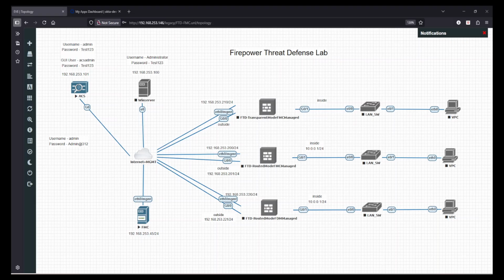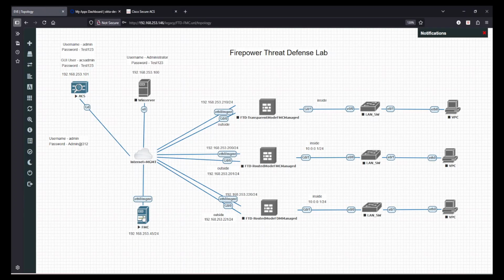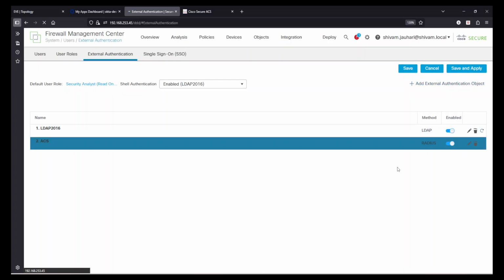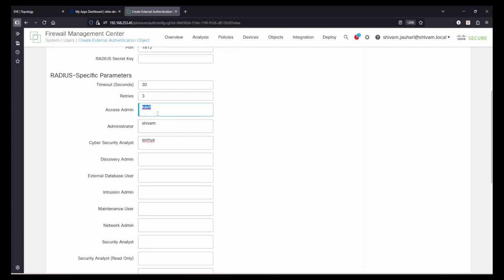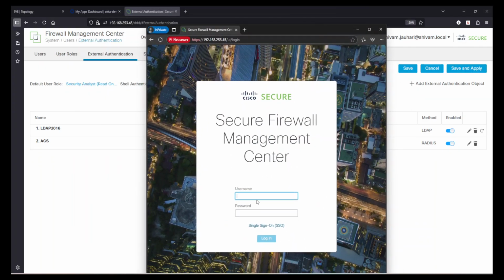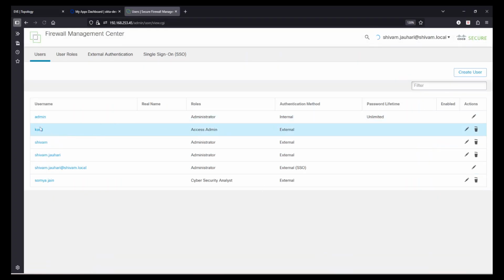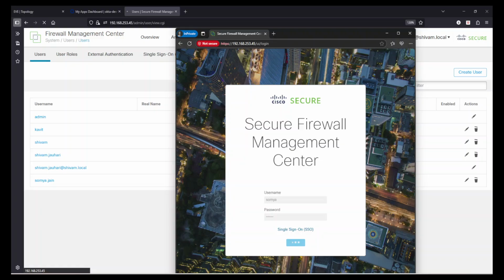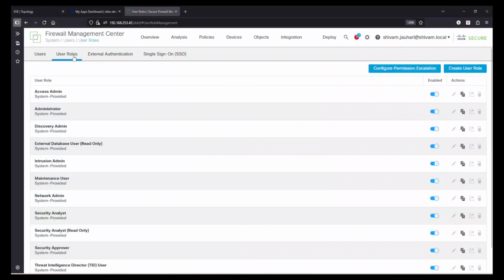External Admin Authentication via RADIUS + Role Assignment on Cisco FMC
🔐 Live Demo: External Admin Authentication via RADIUS + Role Assignment on Cisco FMC 🧩
Just dropped video showing how to configure external authentication using RADIUS for administrator access on Cisco Firepower Management Center (FMC) — with a complete live demo of both the integration and role mapping based on usernames on the RADIUS server.

🧠 Why RADIUS-Based Management?
Centralized authentication helps strengthen control, enforce compliance, and scale user access across environments. By tying FMC user roles directly to usernames defined on the RADIUS server, you enable:
 - Granular access control for different teams
- Simplified identity management
- Operational accountability aligned with the principle of least privilege

🎯 In this video, you'll learn:
- How to integrate FMC with a RADIUS server for admin logins
- Step-by-step setup of external user profiles
- Mapping specific usernames to predefined FMC roles
- Live testing, validation, and troubleshooting tips

Perfect for network and security teams modernizing their access strategy. Watch it, share your feedback, and let’s discuss how you manage admin access in your own deployments!